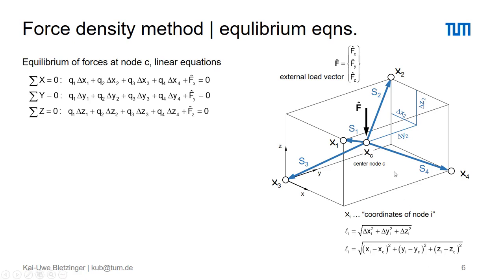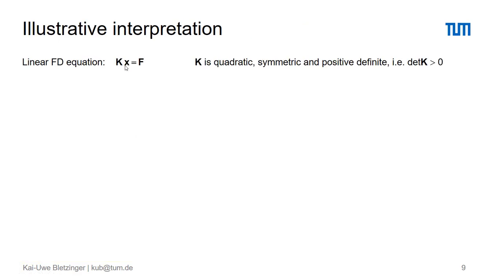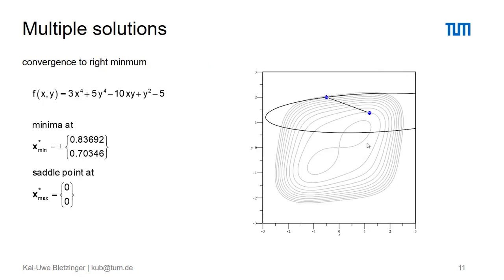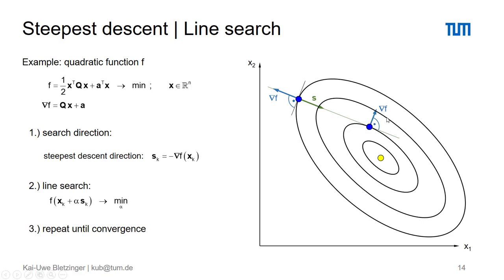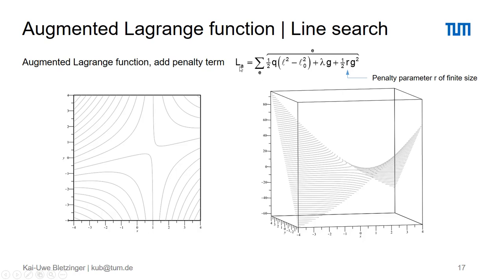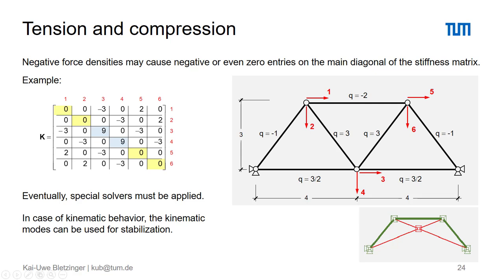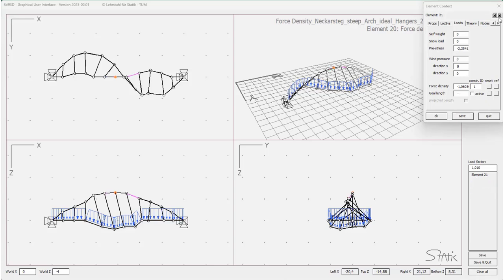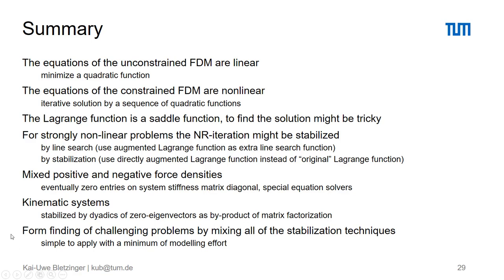IASS workshop Force Density Method | Session 4: Numerical aspects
about numerical aspects of the linear and non-linear Force Density Method